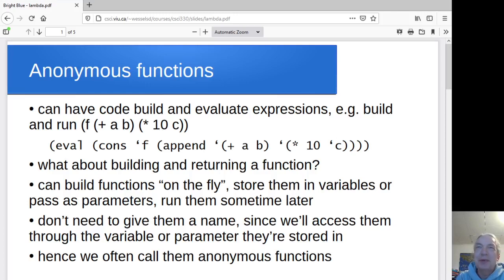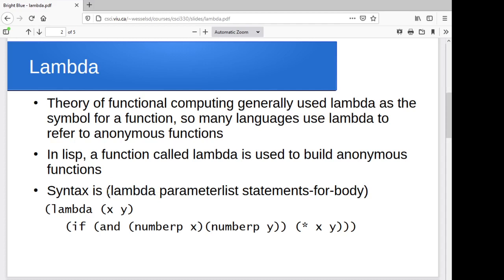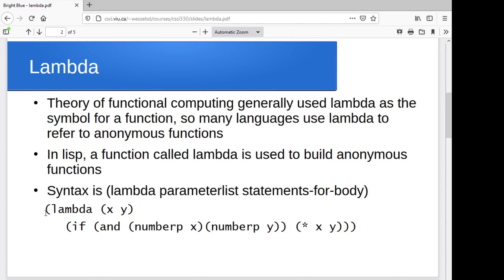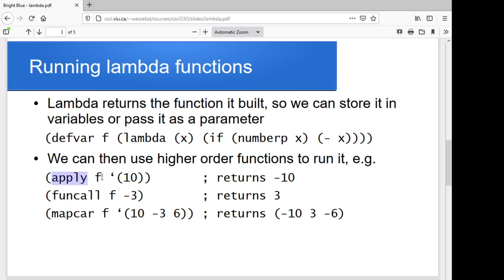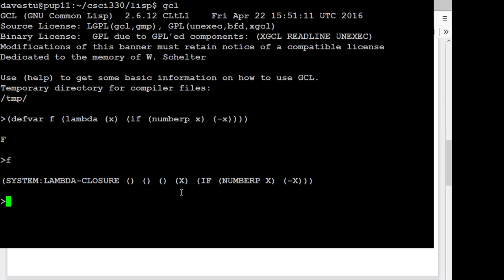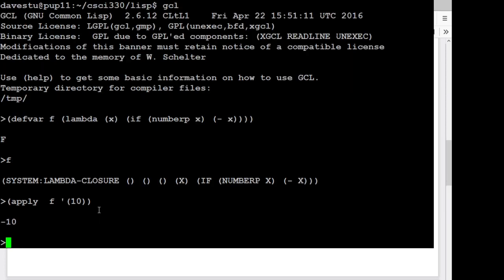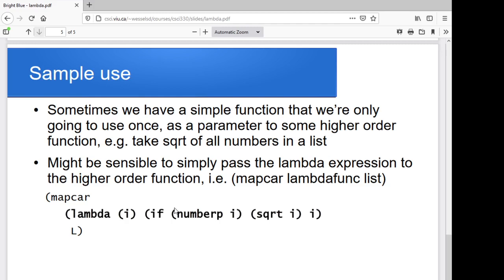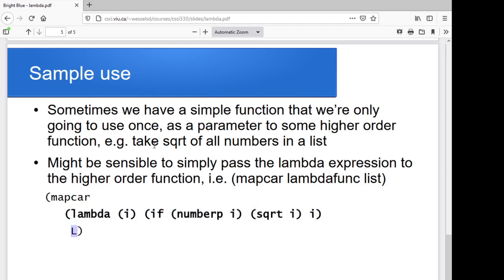Anonymous functions in lisp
Here we look at the creation of anonymous functions in (gnu) common lisp, using the lambda function, and a variety of ways to apply them.